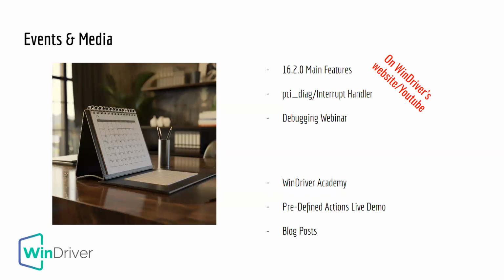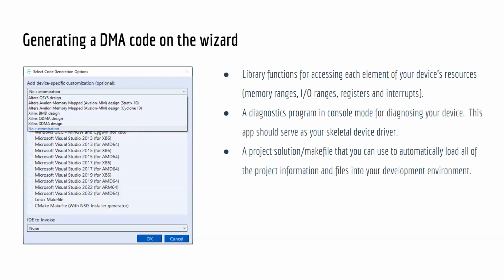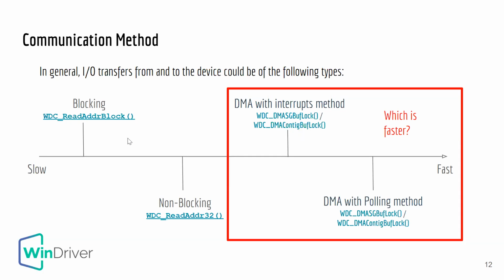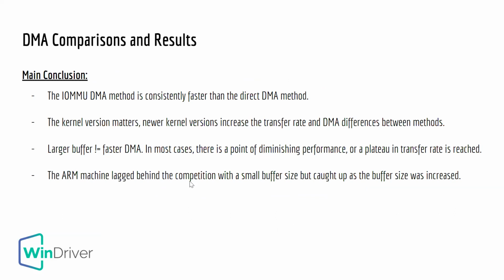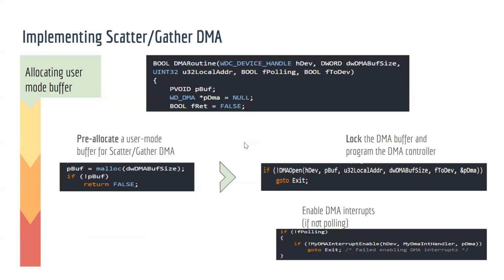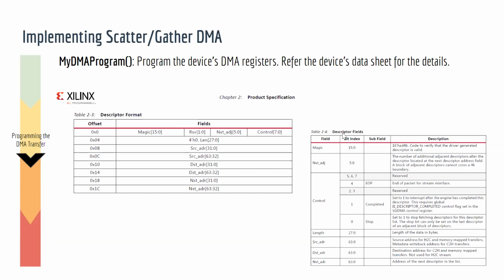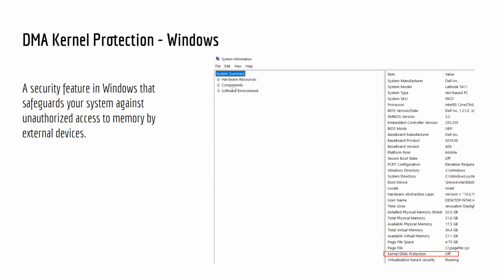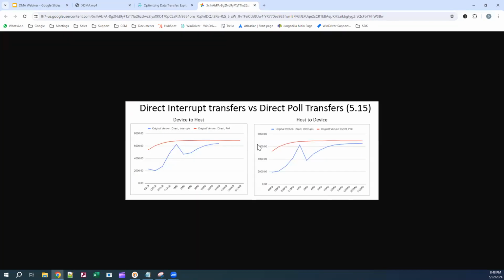DMA 101: The Essential Webinar for Developers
Step into the dynamic world of Direct Memory Access (DMA) with us! Ideal for developers aiming to boost system efficiency, this webinar is a must-attend event.

What to Expect:
• Key functions & debugging
• DMA with WinDriver: Pre-allocation, samples, code generation
• Easy monitoring & debugging